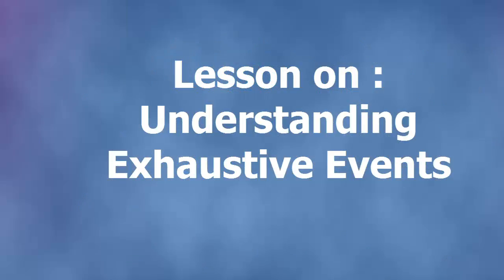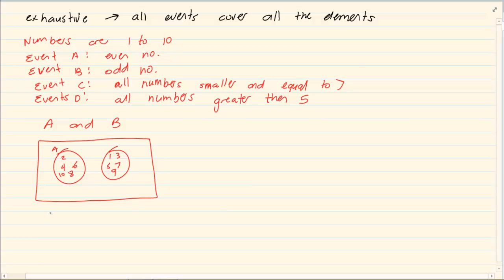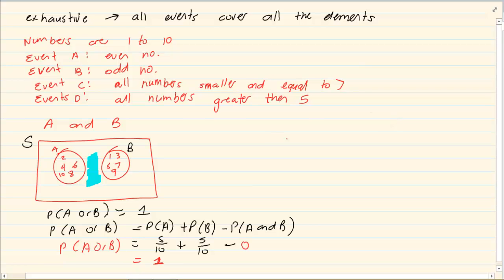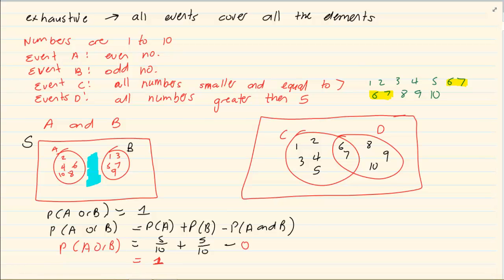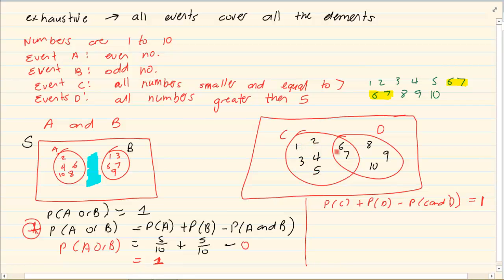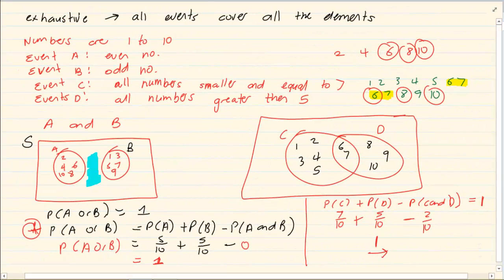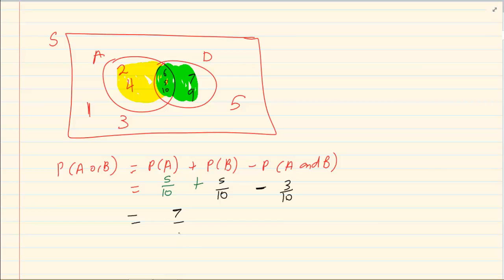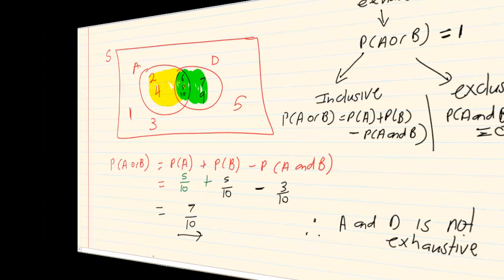Grade 10: Probability: Understanding Exhaustive Events